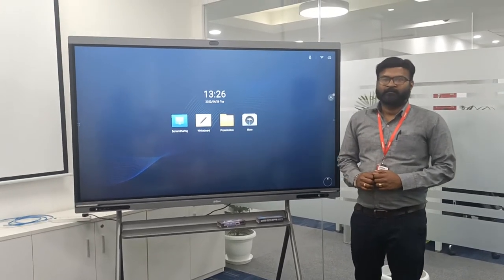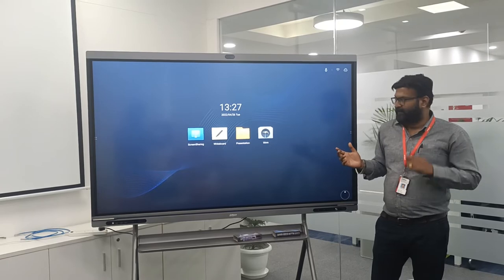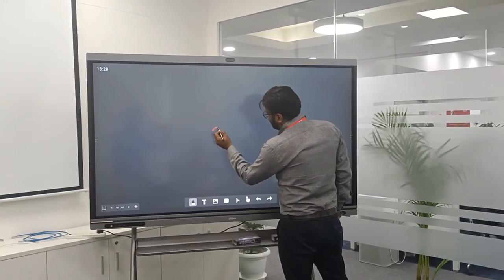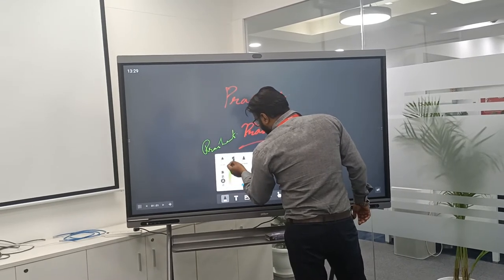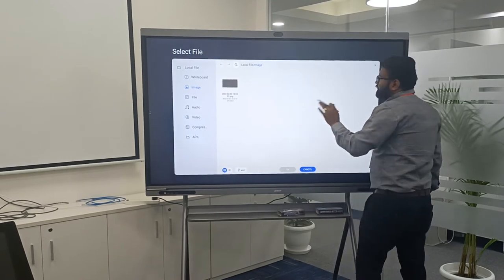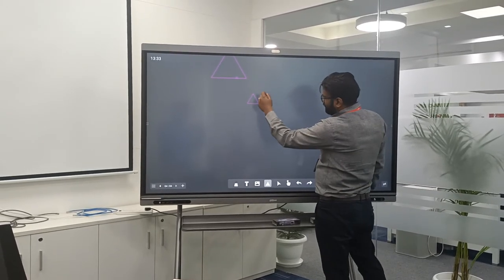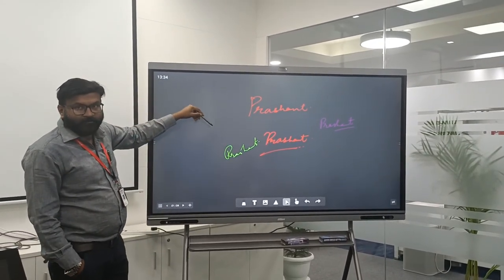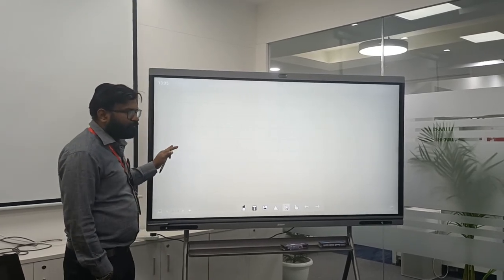Dahua Smart Interactive Whiteboard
Dahua interactive display part 1